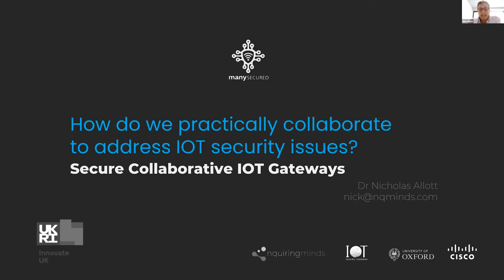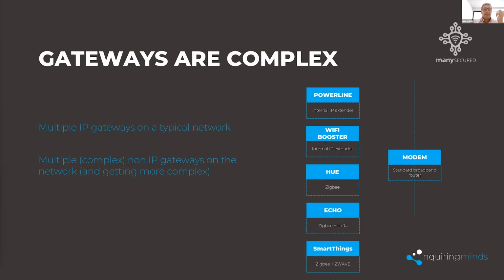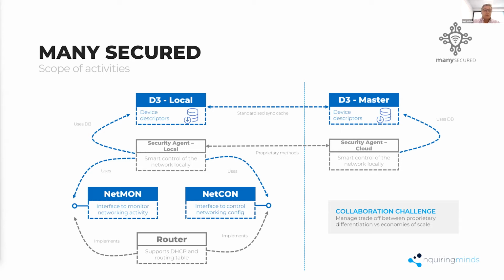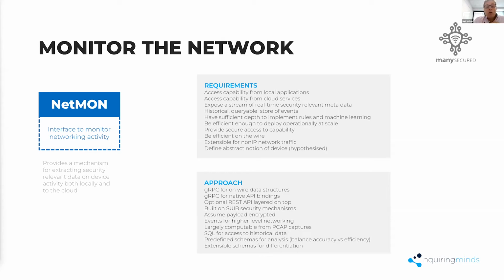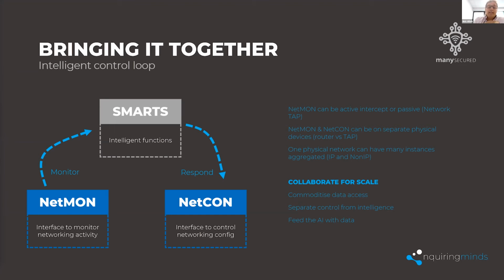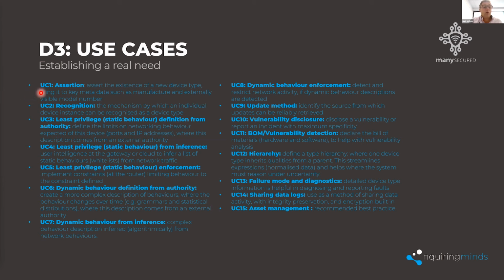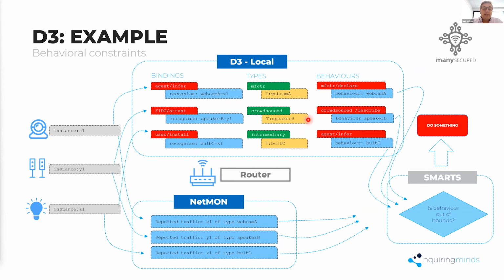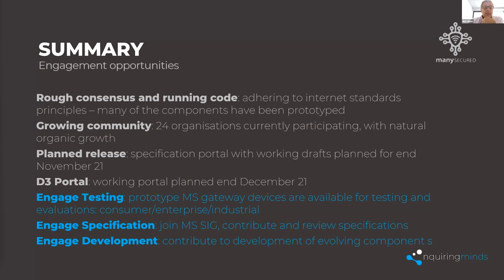Secure Collaborative IoT Gateways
We examine in detail what a shared description of device types looks like; look at interoperable mechanisms for IoT network monitoring and control and demonstrate how we bring these capabilities together to provide scalable methods of active defence, which embraces both new business models and fully integrated AI systems.

Presentation given at the 2021 Virtual Annual Conference.